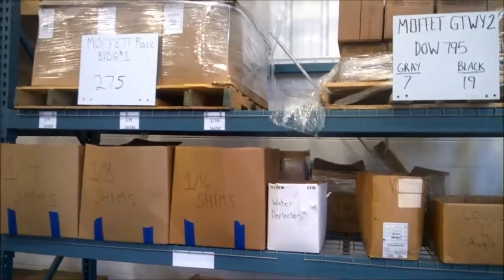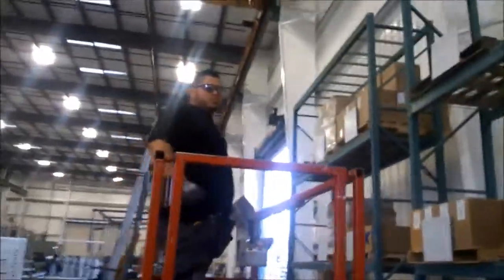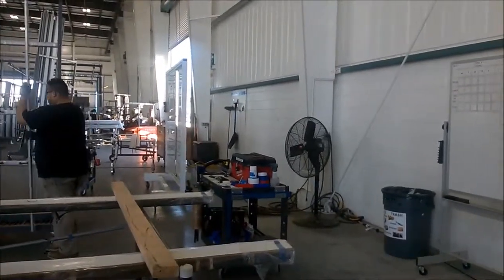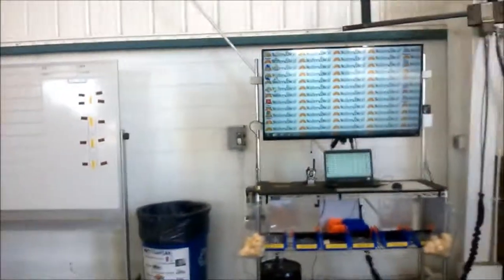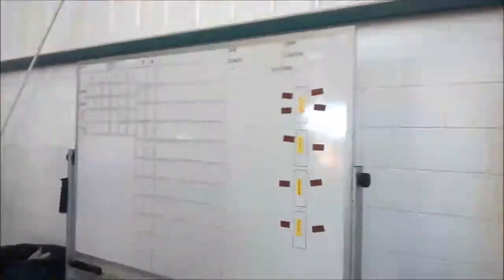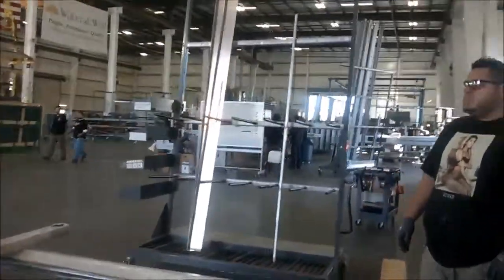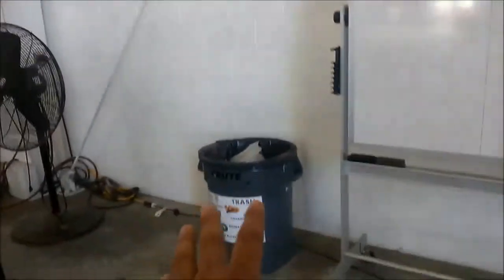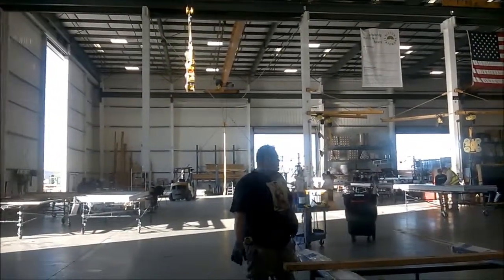More Space - RMoreno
Rmoving horizontal surfaces to get more space for our assembly lines.